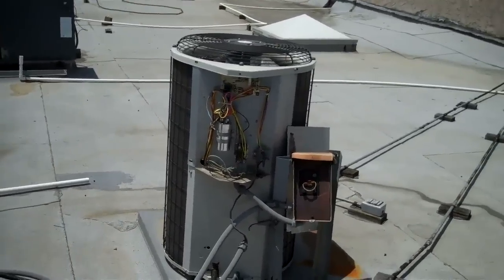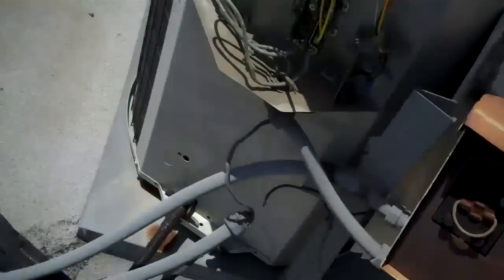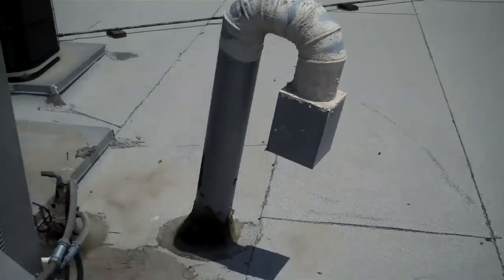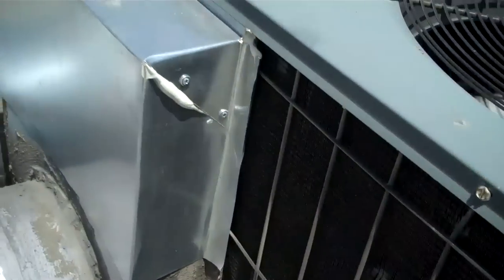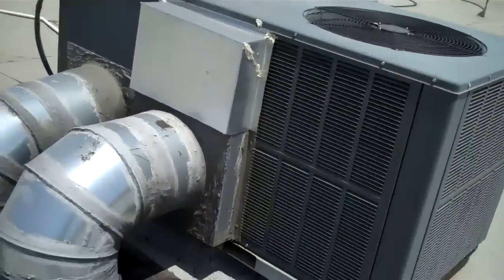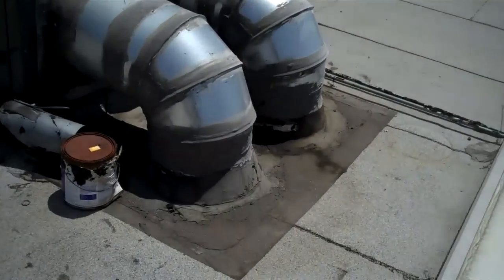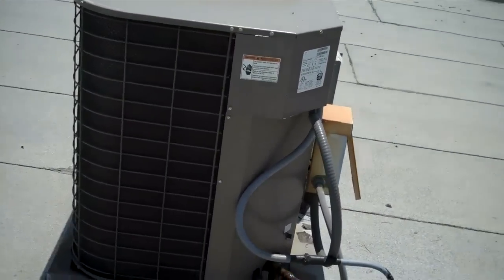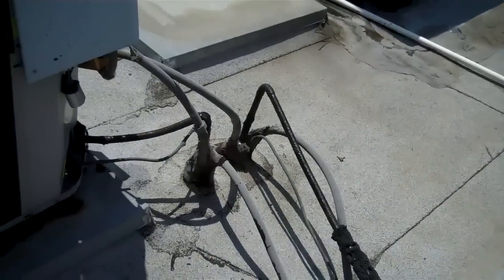HVAC Disaster Area!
This is a job were it use to be all split syetems,but the upstairs have been change out to packaged heat pump.I ran though this video pretty.fast so bear with me.